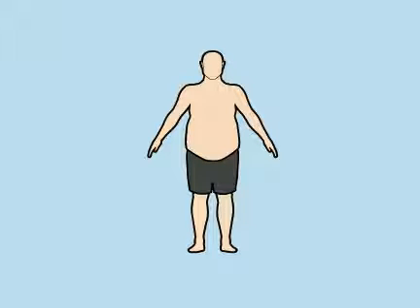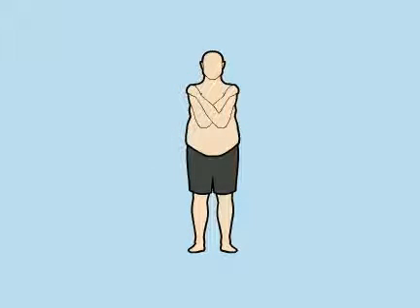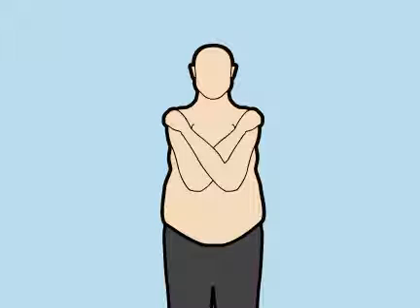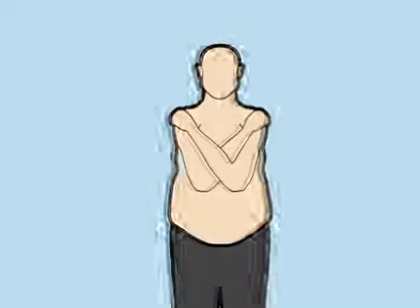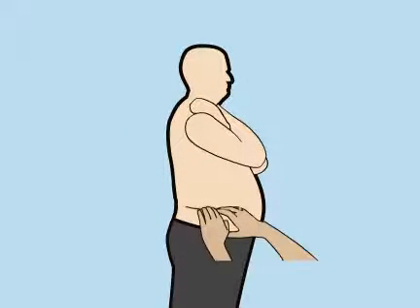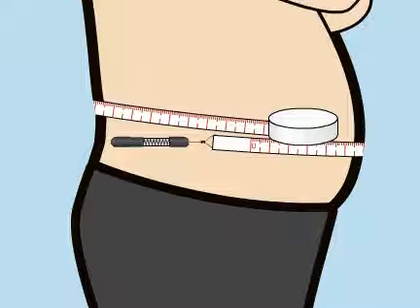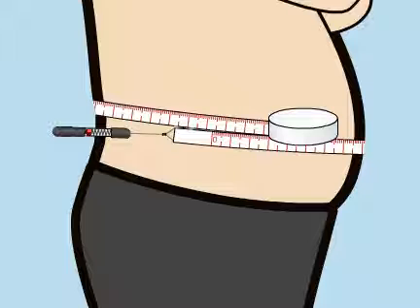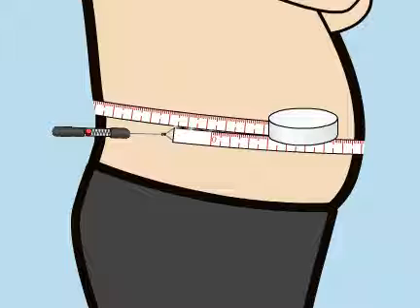Рекомендации по измерению окружности талии медработником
Рекомендации по измерению окружности талии медицинским персоналом. Метод определения абдоминального ожирения